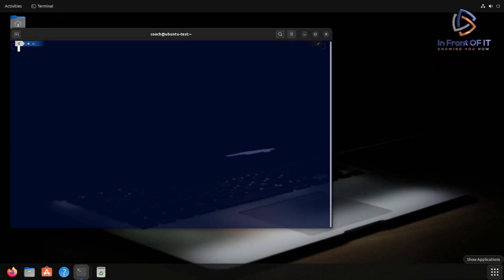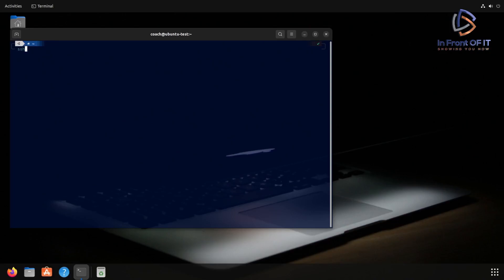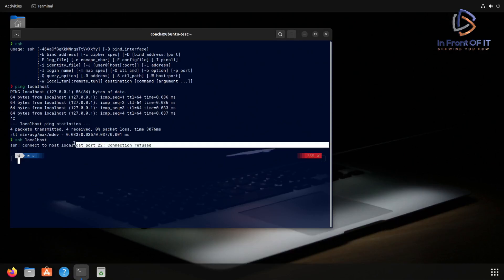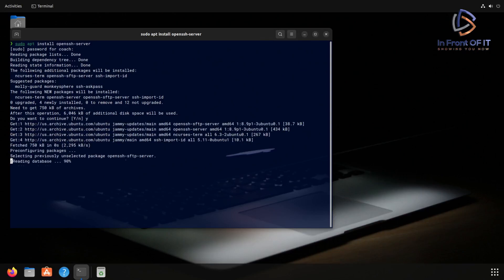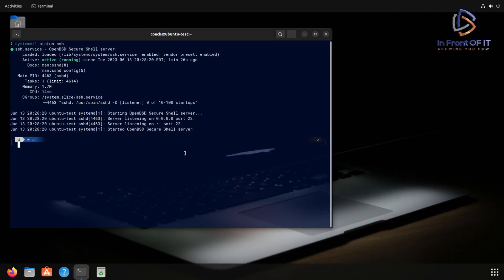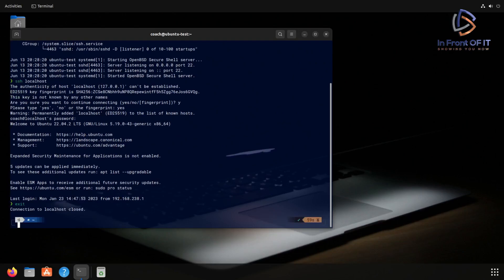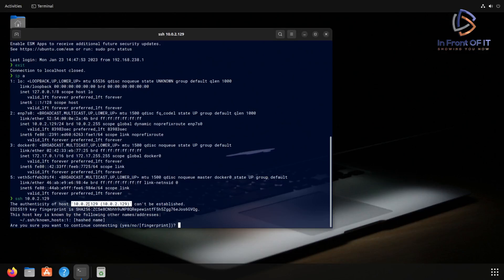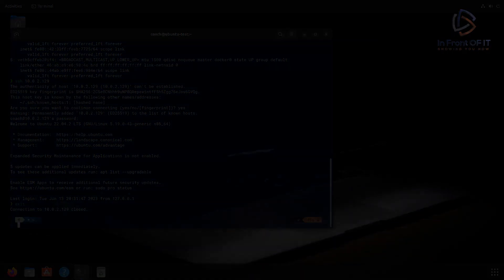SSH on Ubuntu | How to install SSH server on Ubuntu 22.04 LTS!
This video will show you how to install, setup, test and verify SSH server on Ubuntu using APT. This allows it to stay updated whenever you run updates.

Steps to install:

+ systemctl status ssh
+ ssh localhost
+ ip a   (to get IP address)
+ ssh [ip address]
DONE